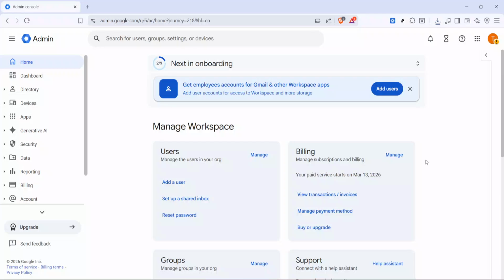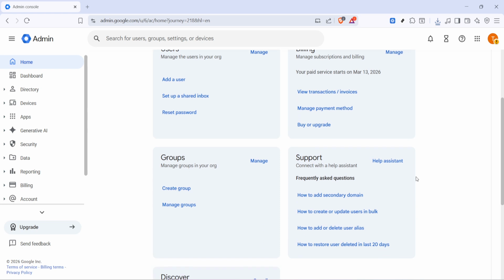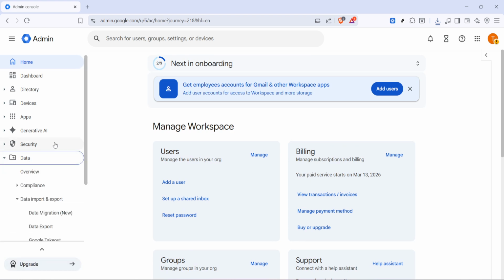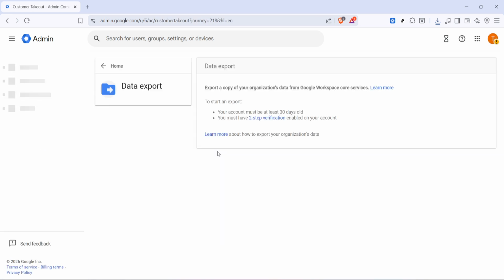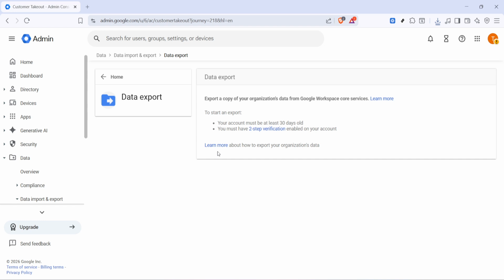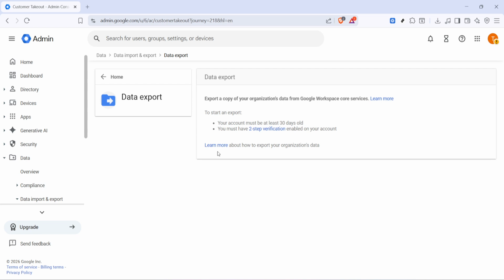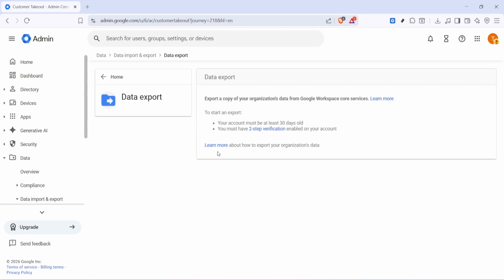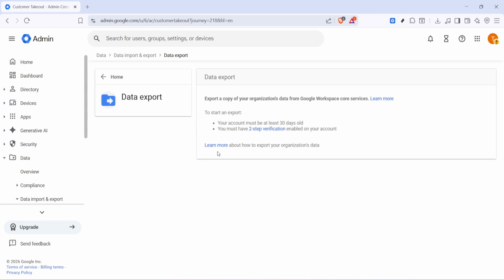How to Back Up and Restore your Google Workspace (Step By Step 2026)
How to Back Up and Restore your Google Workspace